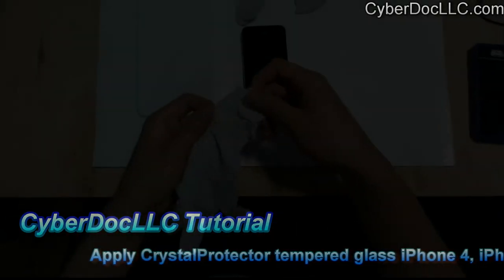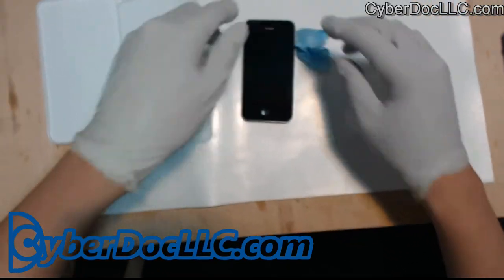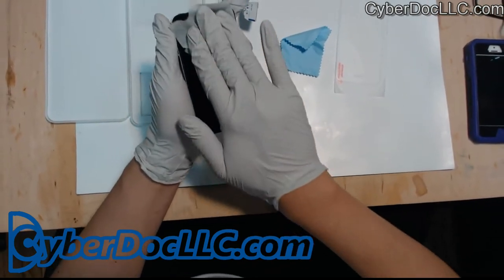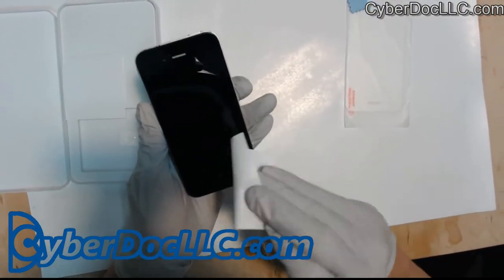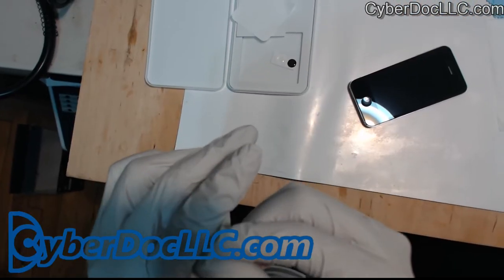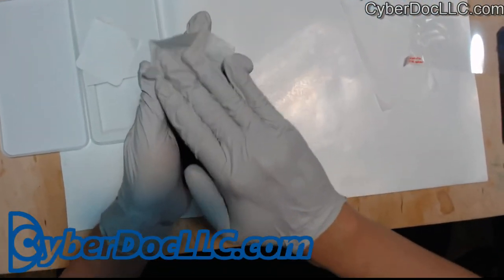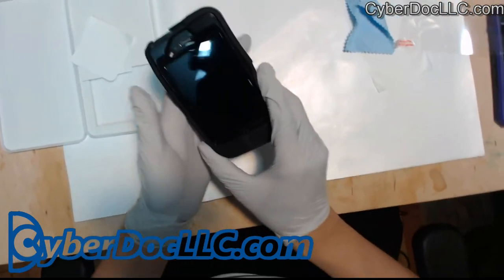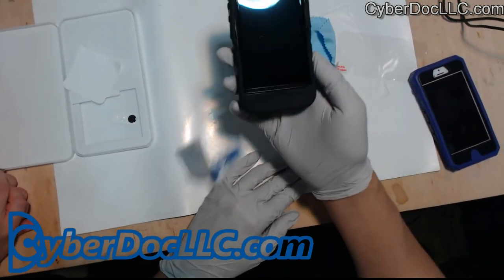CyberDoc Crystal Protector kit for iphone 4, 4S, iPhone 5, 5C, 5S iPad 2, 3, 4, mini, Air